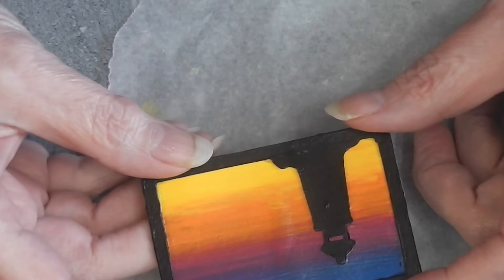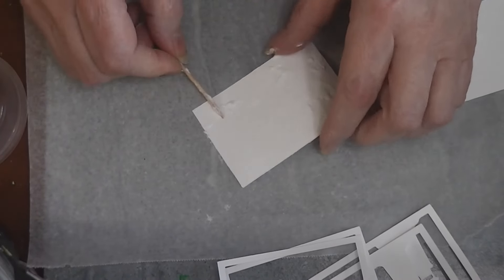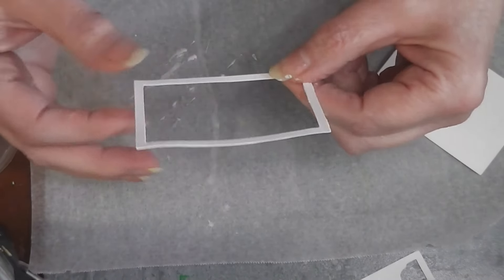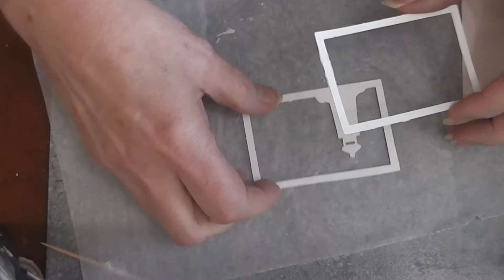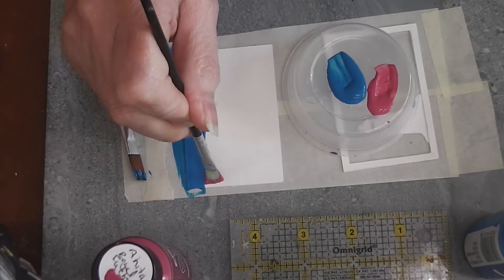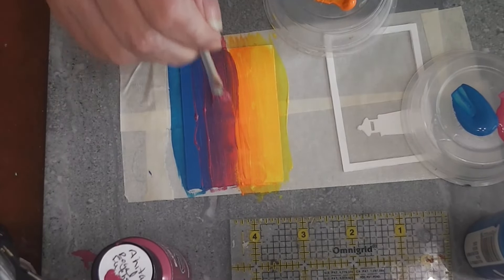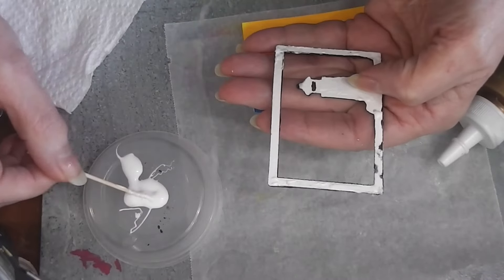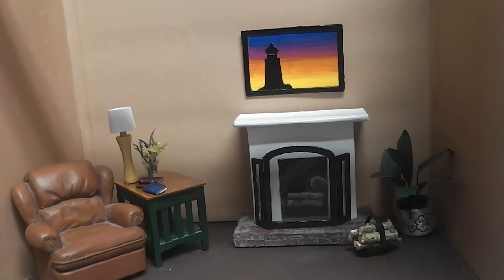Dollhouse Miniature Lighthouse Wall Art Tutorial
Join me today as we make a fun piece of wall art for the dollhouse.